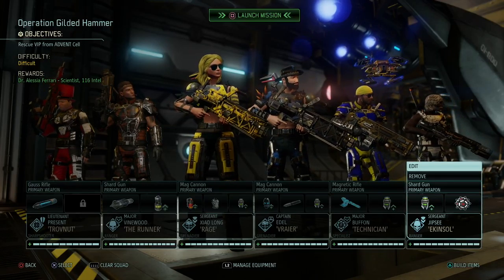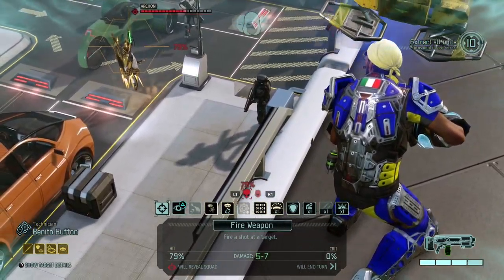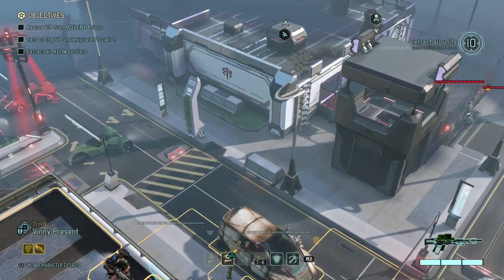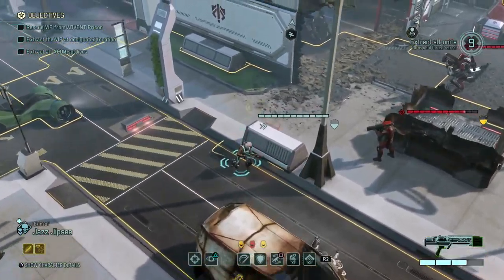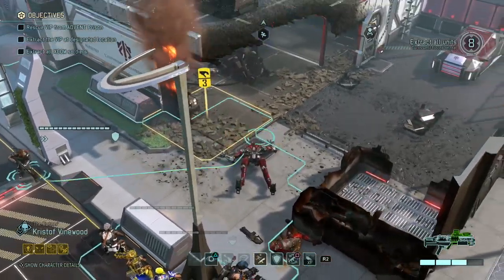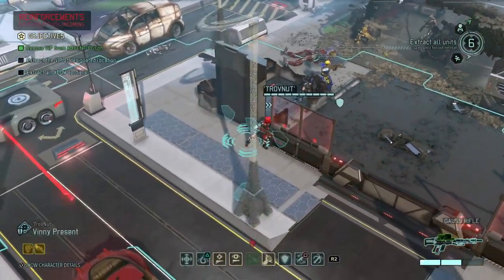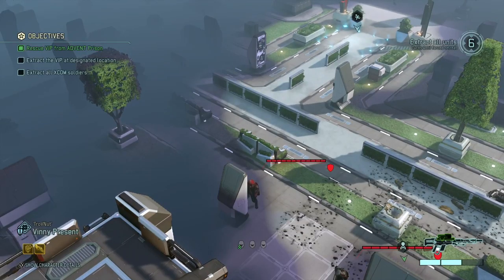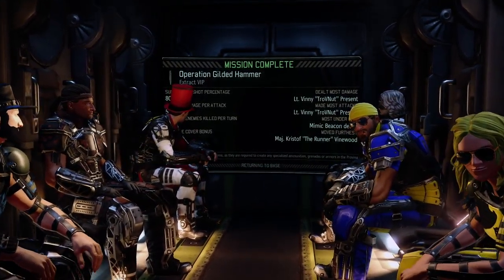Scorched Earth - XCOM 2 Commander Part 20 - Let's Play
We leave a trail of destruction in our wake whilst rescuing a VIP. We don't really care for property damage in this one.